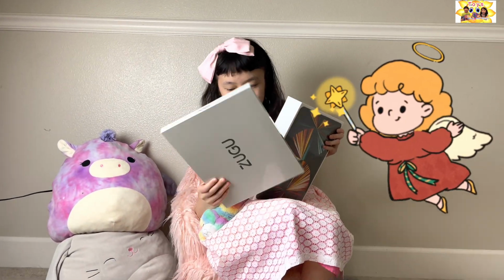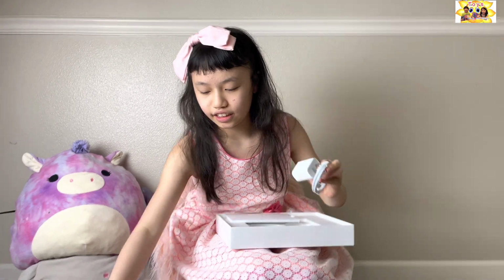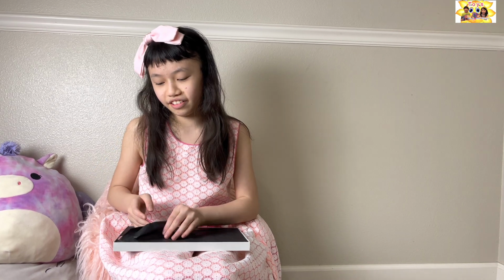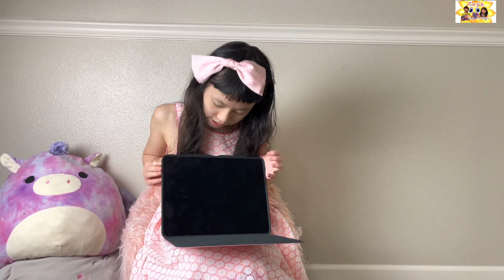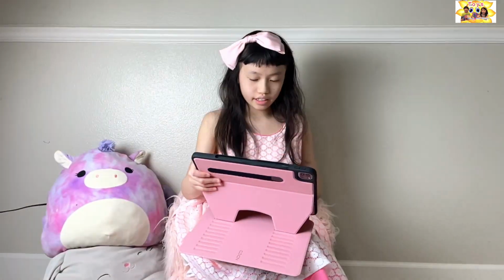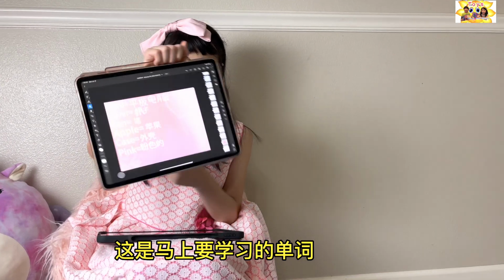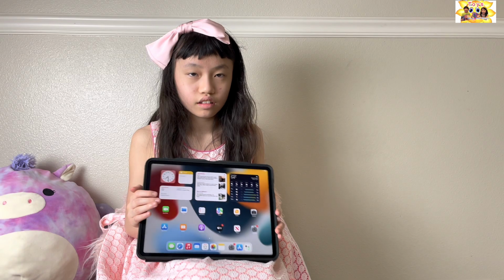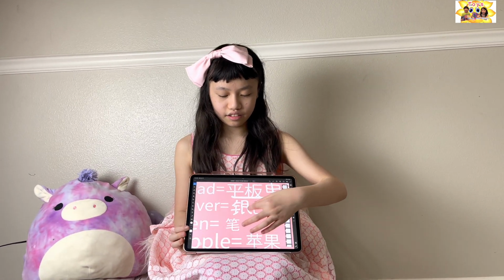How to set up a new iPad, Opening Catherine’s New Years gift怎麼設置新平板電腦，開新年禮物了🎁Catherine and Justin